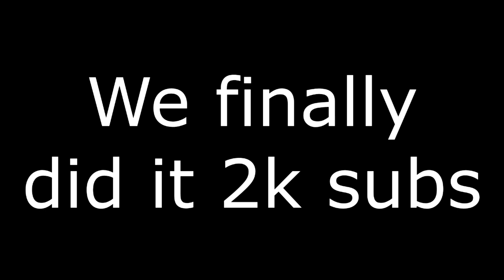2K Subscriber Special!